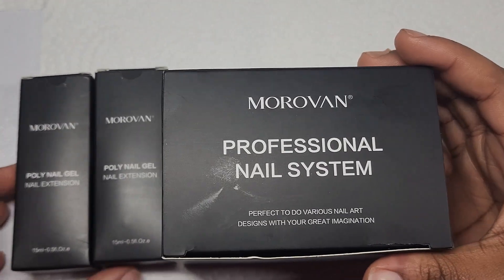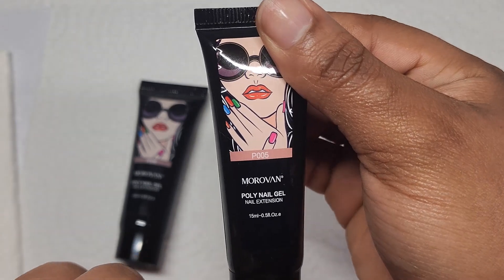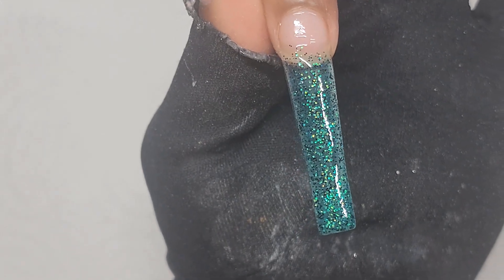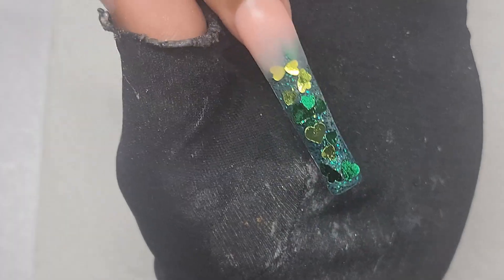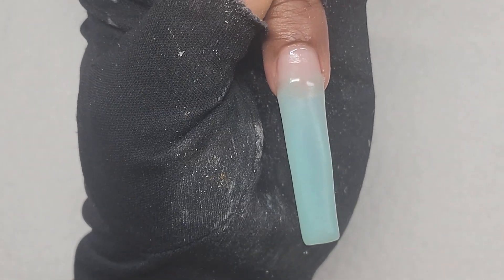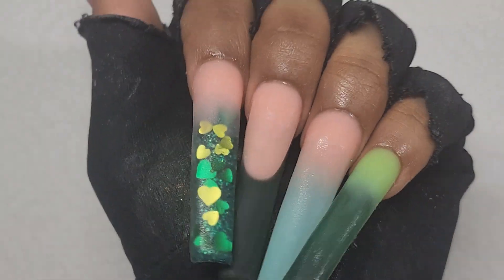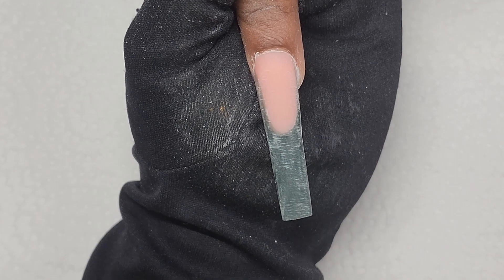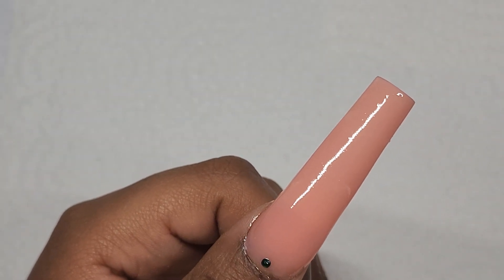TESTING OUT THE GREEN MOROVAN POLYGEL SET | GREEN VALENTINES DAY POLYGEL NAILS | NAIL TUTORIAL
Products used:
Morovan Dark Green polygel kit

Morovan "Milk orange" polygel

Gold plated charms

A'galore & Co. 3xl non c-curve square tips

(the polygel brush that I use⬇️)
Cre8tion french nail brush #12

Melodysusie drill 'Scarlet'

Beetles nail art brushes

UV lamp

Gooseneck lamp

Sanding bands

Pana large barrel drill bit

Pana small barrel drill bit

l-essentials-1?sca_ref=1739257.dJpVKwrm6s

Mini desk vacuum

Manicure glove

Nail clipper

Pana hand files

Intro song from @Garethdonkinmusic on tiktok